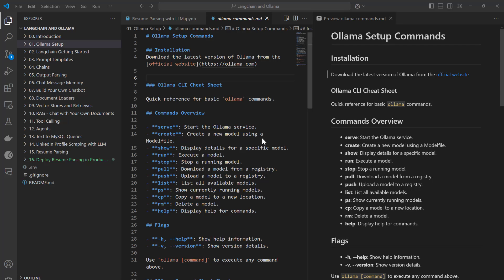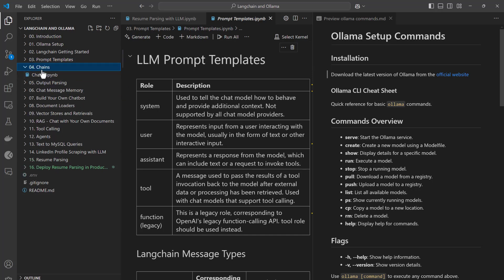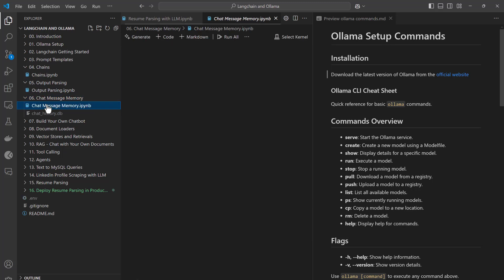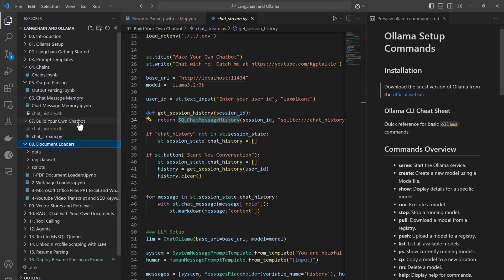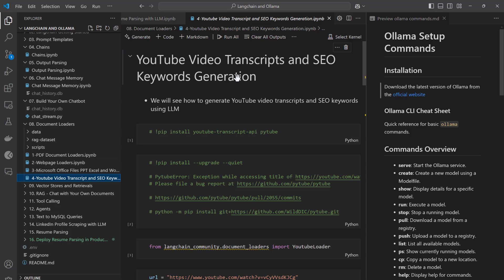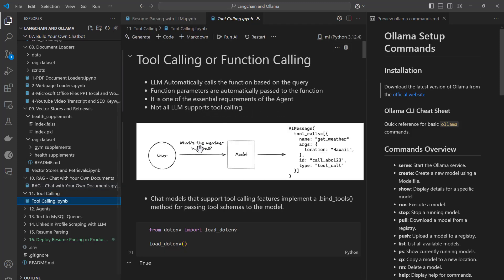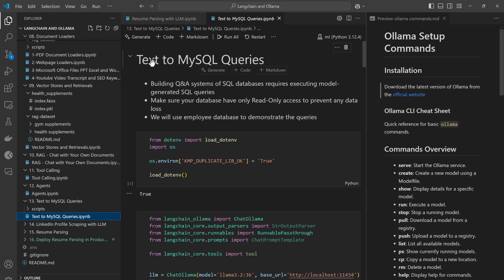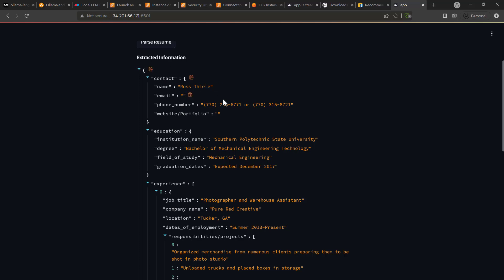New Udemy Course!! Deploy LLM App in Production with Ollama and Langchain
Deploy LLM App with Ollama and Langchain in Production

Master Langchain v0.3, Private Chatbot, Deploy LLM App. Ollama, LLAMA, LLAMA 3.2, FAISS, RAG, Deploy RAG, Gen AI, LLM